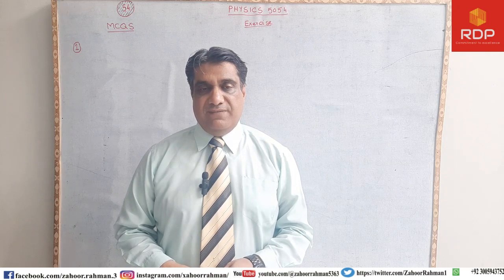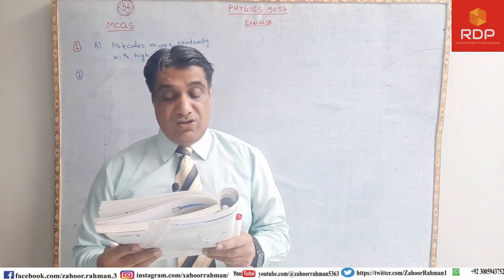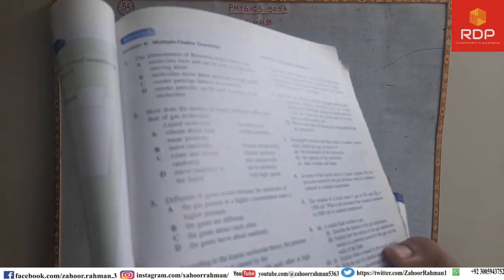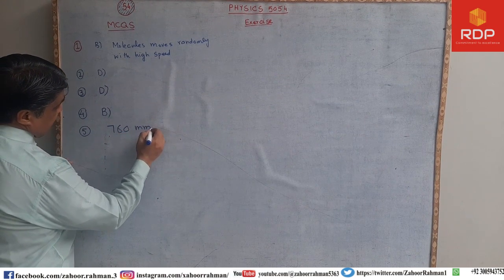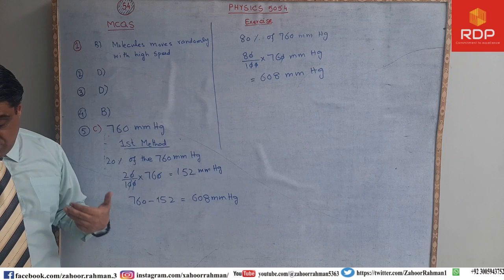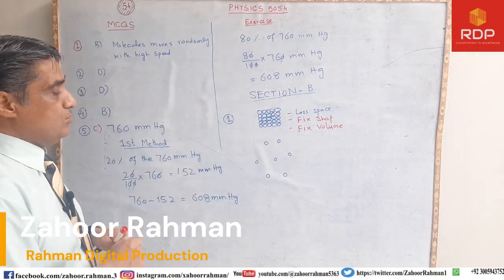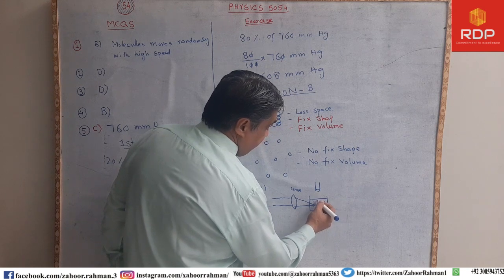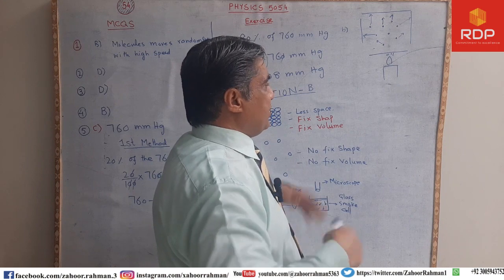Problems on Molecular Theory of Matter | Physics | IGCSE | GCSE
Now is the time for testing your knowledge about the simple kinetic theory of matter. Technical questions are solved in the first section and more mind-blowing questions are dealt with in greater detail. Inform your class fellows about the channel and support me